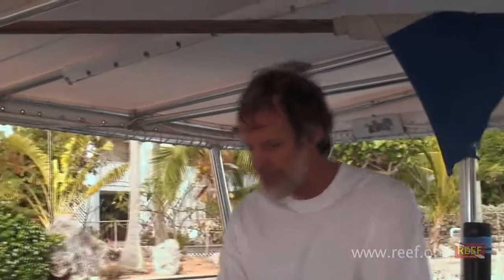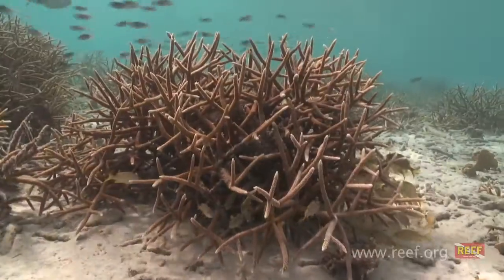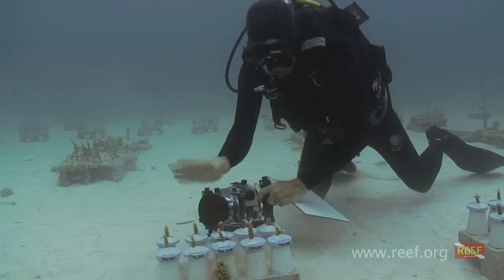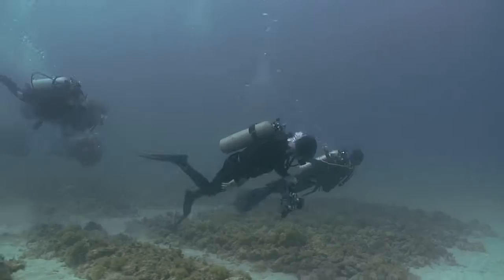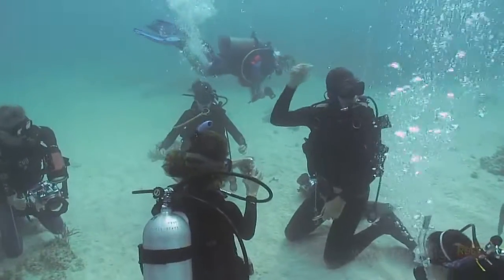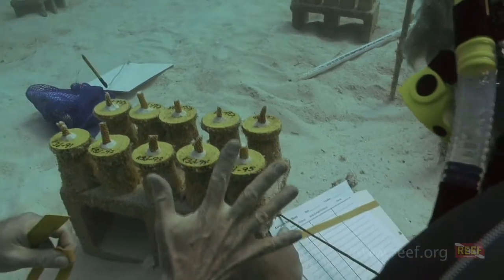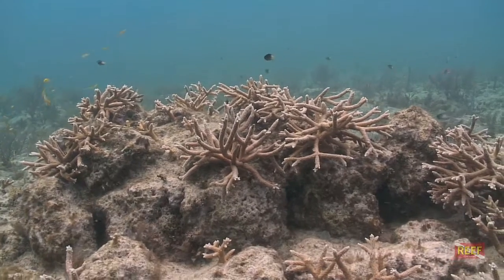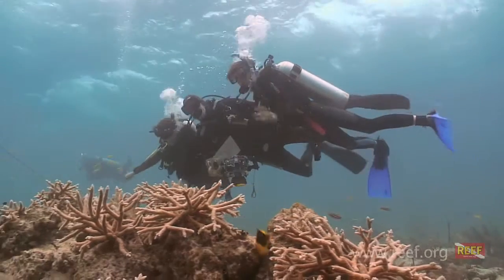How Does Your Garden Grow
Ken Nedimyer's Coral Restoration Project